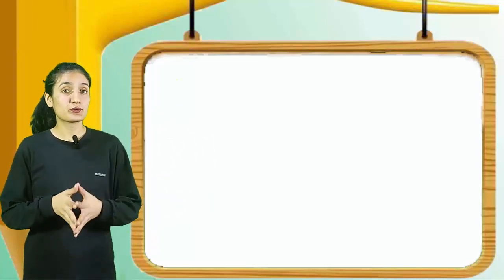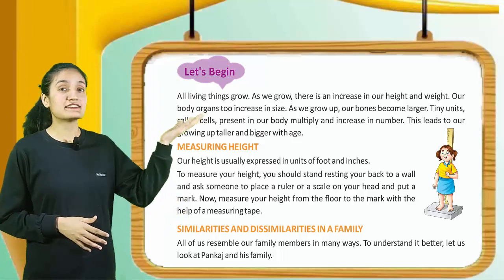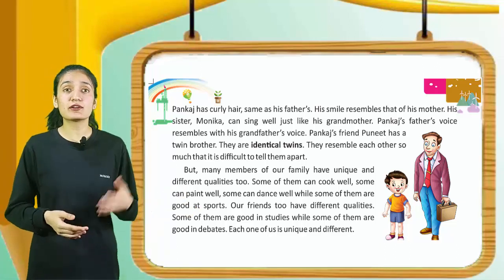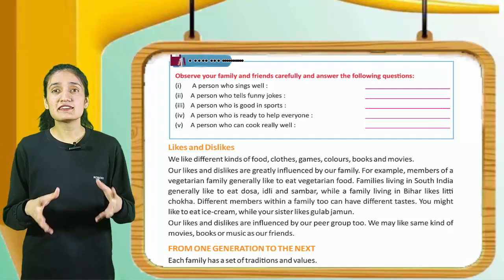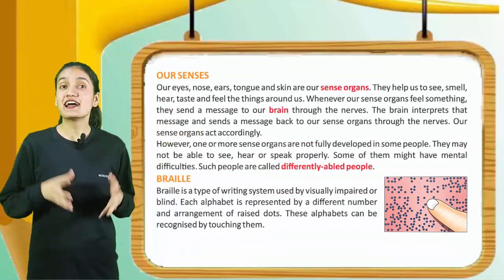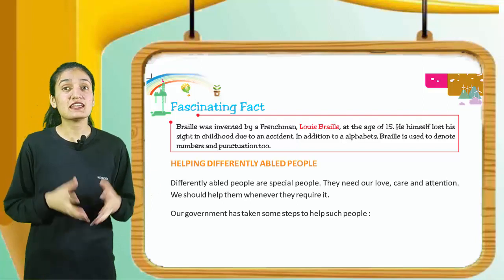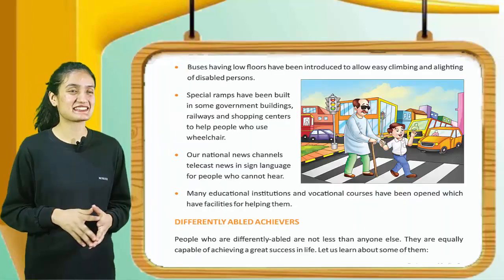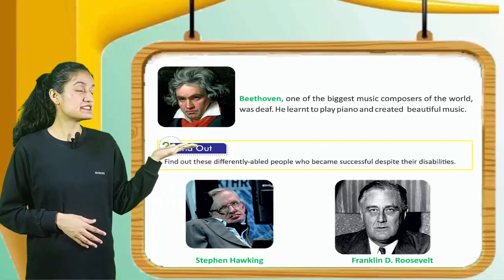Blue Ocean Class 5 Sem 1 EVS Chapter 2